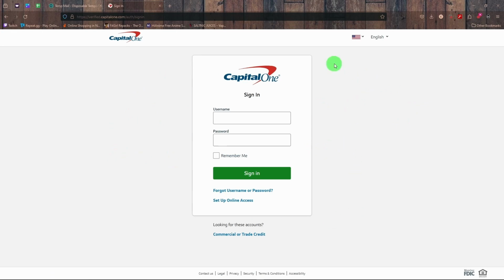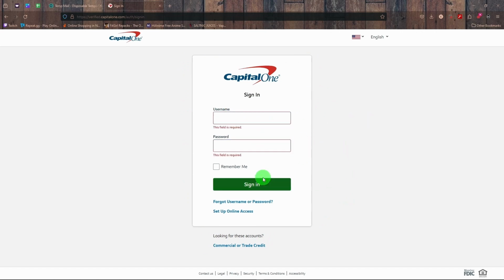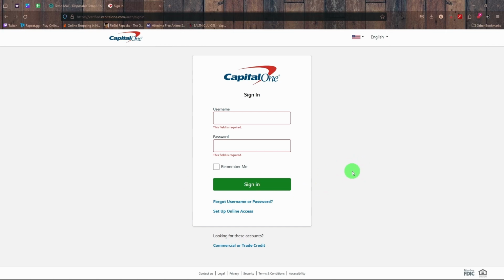How to Login to Capital One Bank Credit Card (2024) | Sign In to Capital One Bank Credit Card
Learn how to log in to your Capital One Bank credit card account with this comprehensive guide. We’ll take you through the login process on both desktop and mobile platforms, so you can manage your credit card account with ease. Follow these instructions to access your Capital One Bank credit card account quickly and securely.